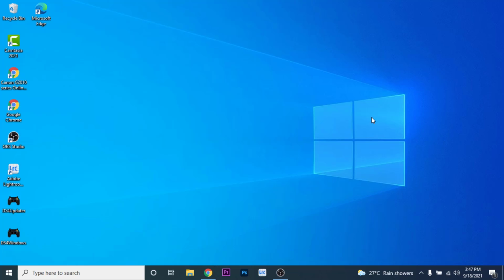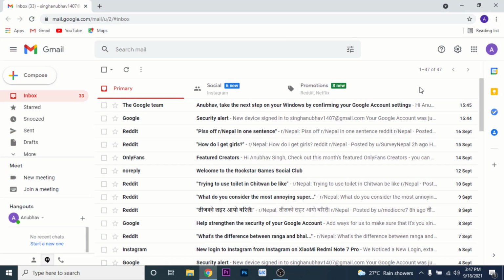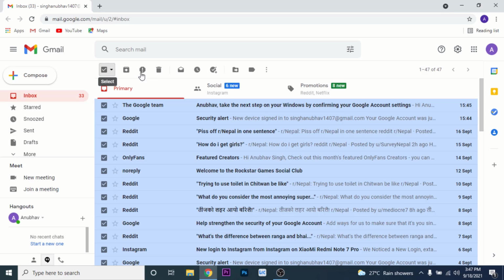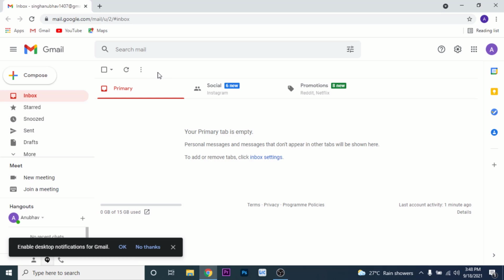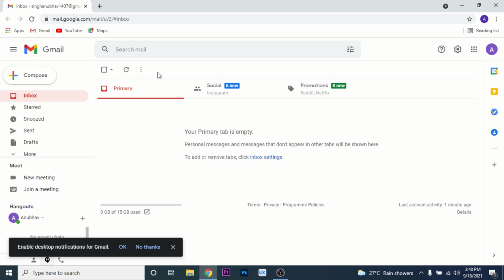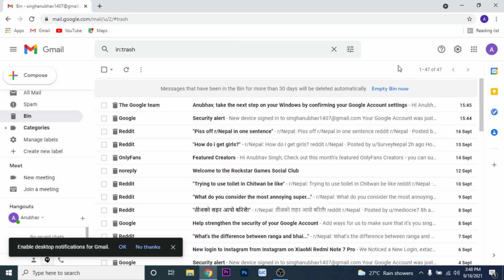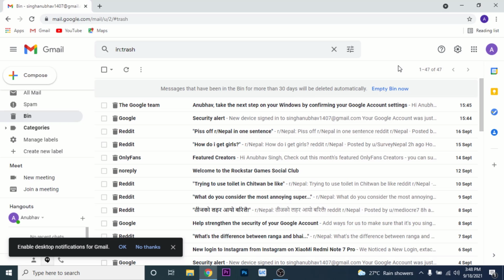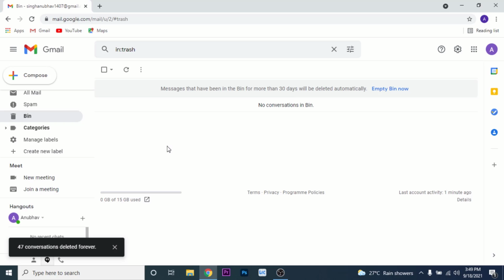How To Delete All Emails From Gmail l Gmail.com 2021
Have you been wondering on how you can Delete all emails from Gmail Account?
This video guides you in easy step by step process to Delete all emails from Gmail Account

Follow these simple steps:
1.
2. login to the account
3. Select all emails by the check box
4. Click on the delete button
5. Go to bin and delete from there as well
6. You're all Done.

How do I delete thousands of emails in Gmail?

How do you mass delete emails on Gmail?

How do I clean up my Gmail quickly?

What is the best way to delete emails in Gmail?